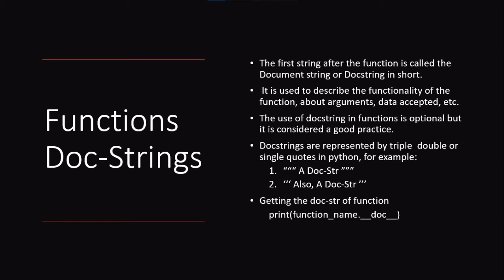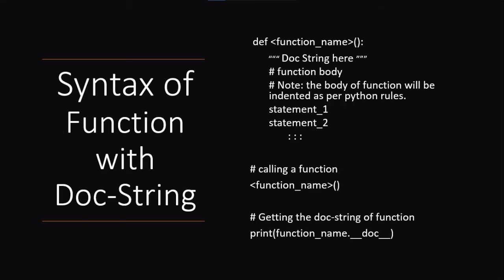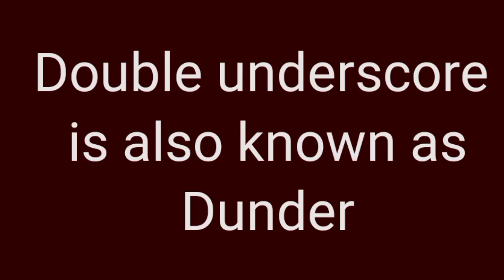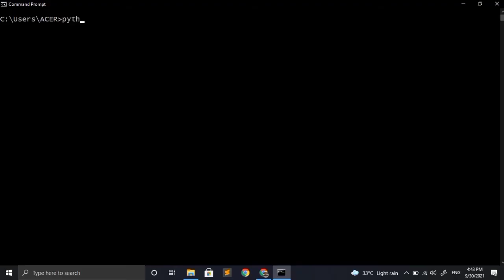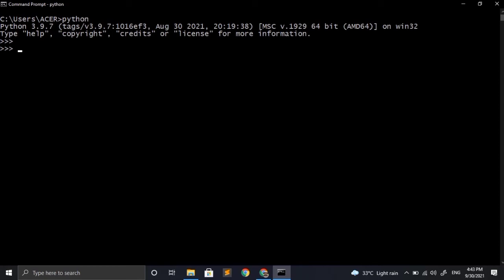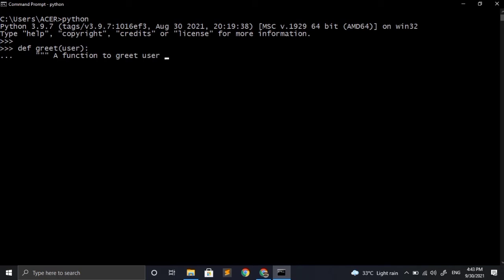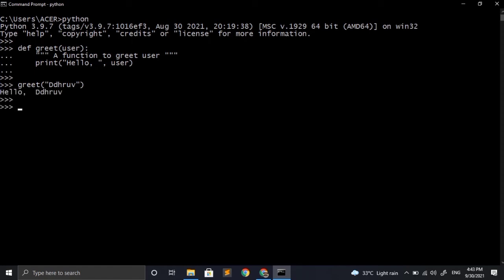Doc Strings in Functions || Functions in python || Part - 3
In this video, I have discussed about functional doc-strings

Why do we need to give doc-strings in functions?
We should give doc-string in function so, to briefly explain the purpose of the function, working, and basic documentation.

A simple example of a function with docstring:
def greet(user_name):
   """ Hello I am a function
       I am here to greet you
       You can give argument as your name """
    print("Hello")
    print("How are you ", user_name, " ?")

greet("Ddhruv") calling the function
# calling the function wont print thr doc-string

To pint the doc string we need to do the following:
     print( function_name.__doc__)

# In python double-underscore is also know as dunder.

Try to add all the things that we have done till, date in a single function